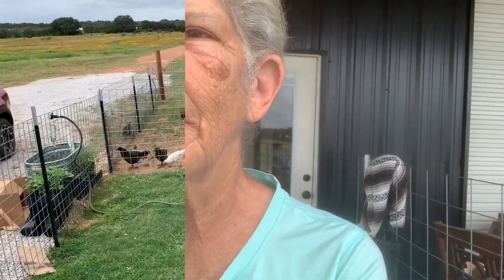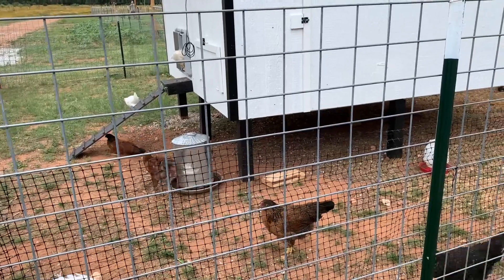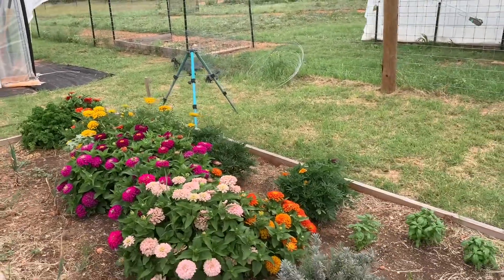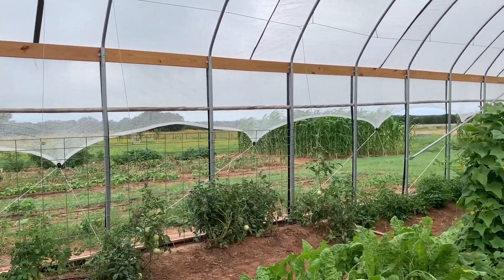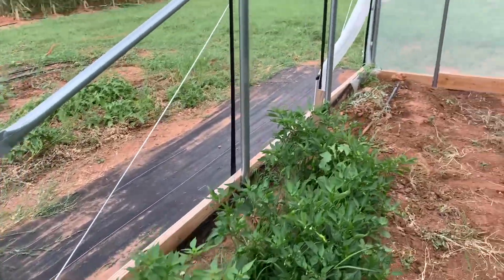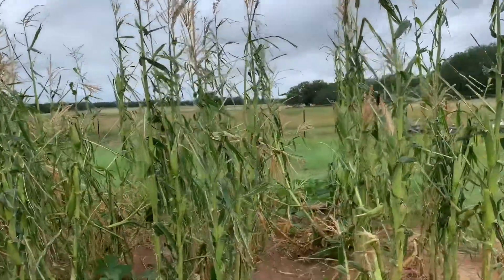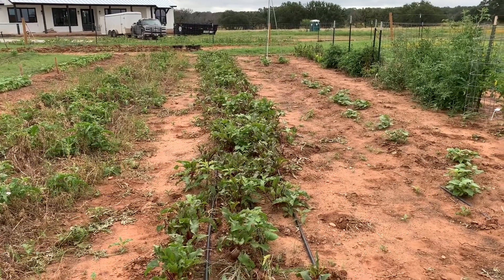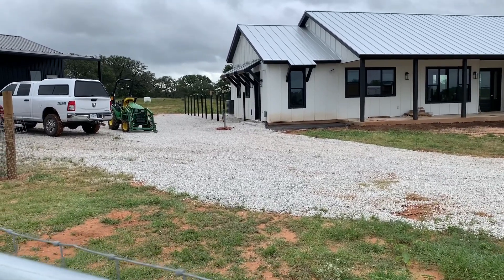June garden after 3 hailstorms.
Hi, I’m Jody.

My dreams of a real farm are coming true.

We’ve just moved from 5 acres to 31. We know we’re a little crazy starting from scratch again, but we’ve learned so much over the last 4 years and we’re super excited to build a real farm.

We’ll be putting our gardens together over the next several months.

We’re living in a 630 square foot barndo that we built ourselves while our house gets built. No stove or dishwasher but we’re making it work and we love it.

My husband Pete and I moved to 5 acres in 2019. We went from buying all our food to growing all our food in just 3 years. We’re having so much fun. If we can do it, you can do it.

We are in Hill county Texas, zone 8a.